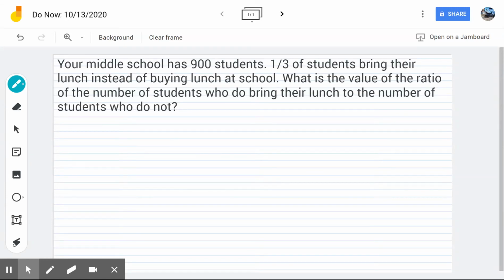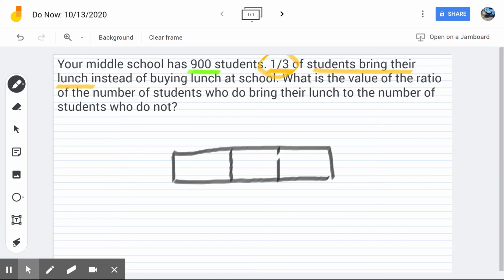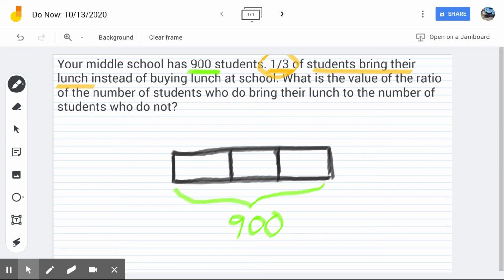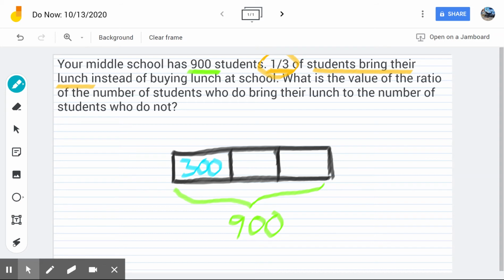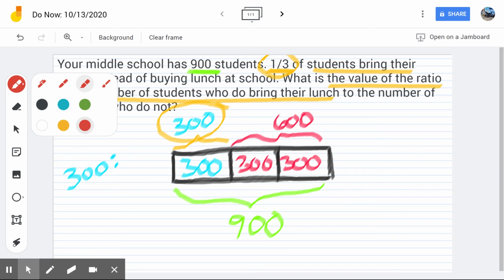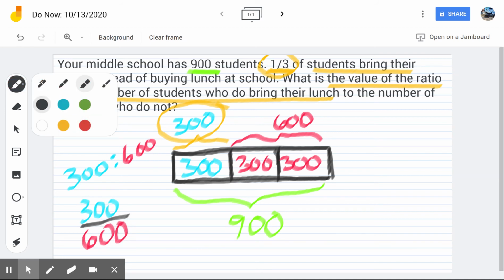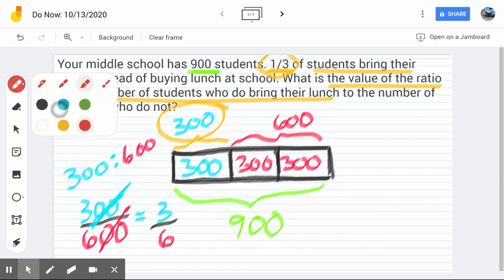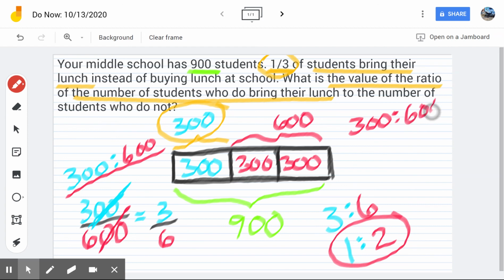Do Now: 10/13/2020 - Ratio story problem with tape diagram.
At 2:11 in the video, I meant to say '300' instead of '600.'